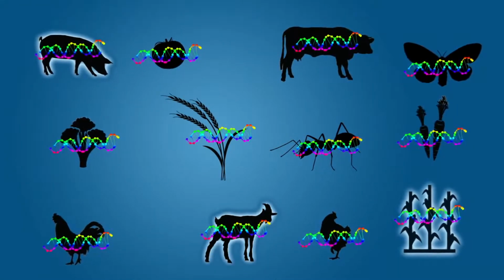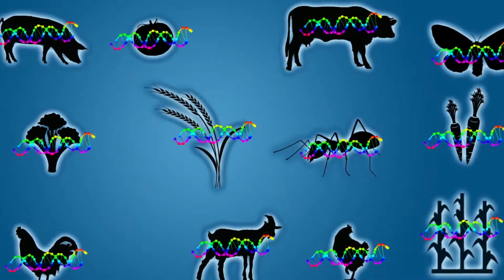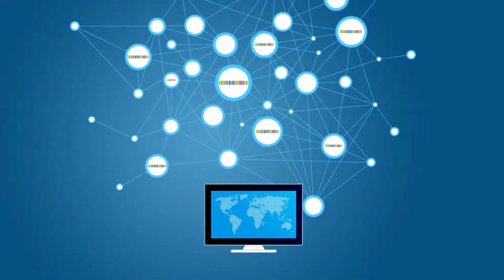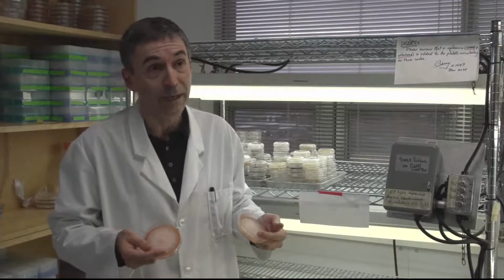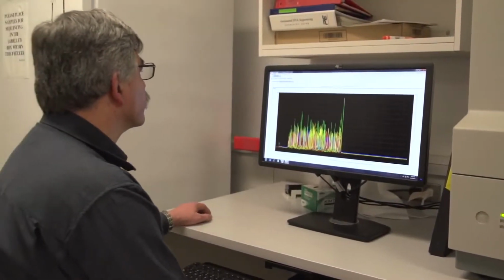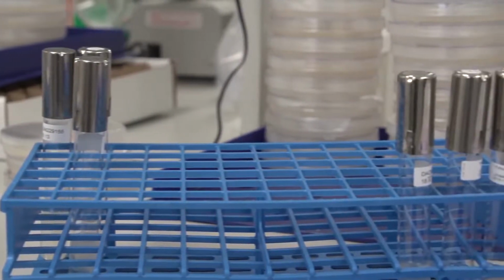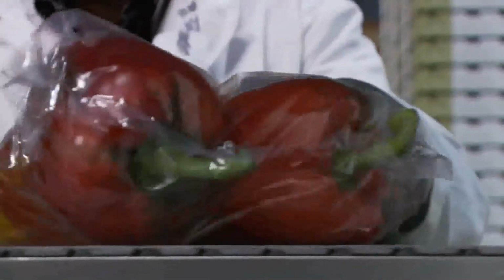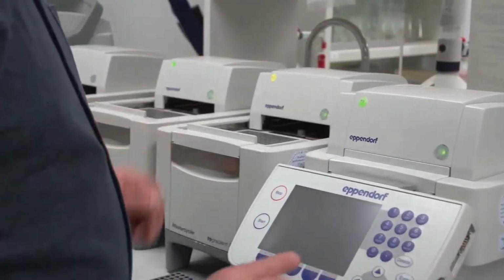DNA Barcoding A Latest Technique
DNA barcoding is a latest technique to identify the species it has many application